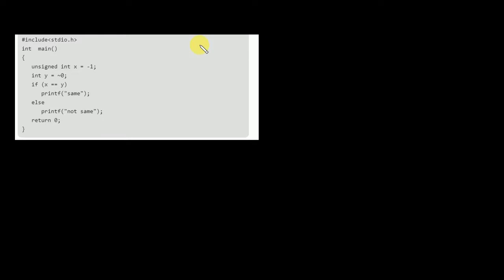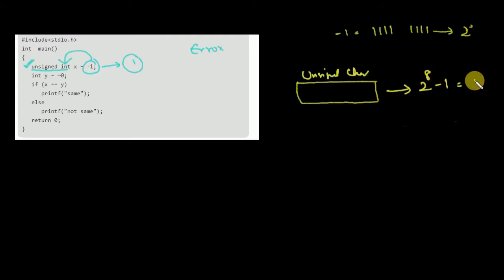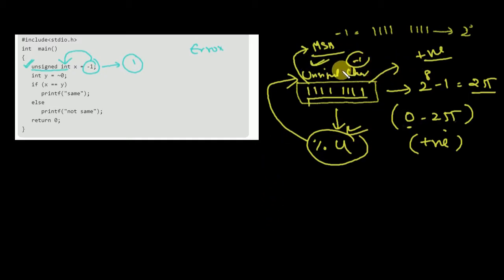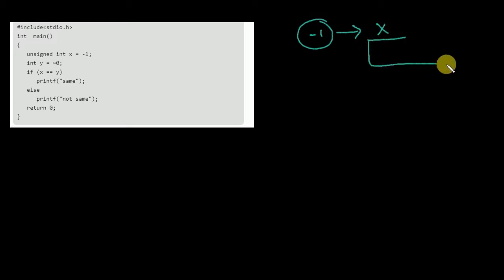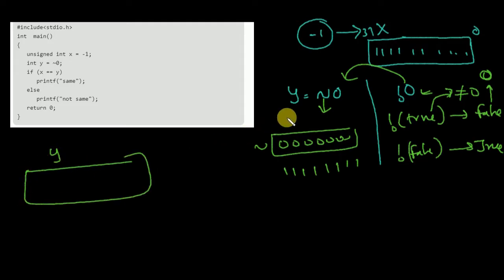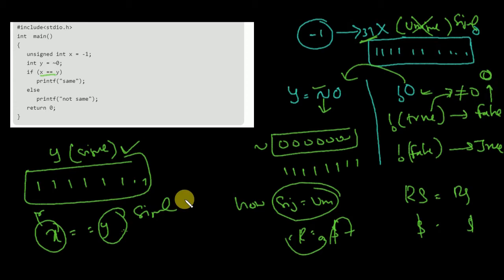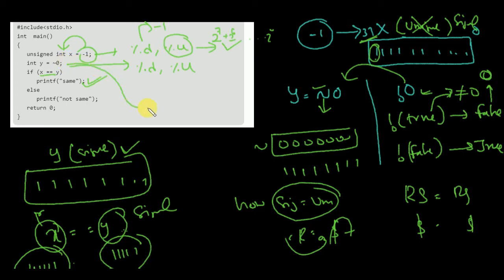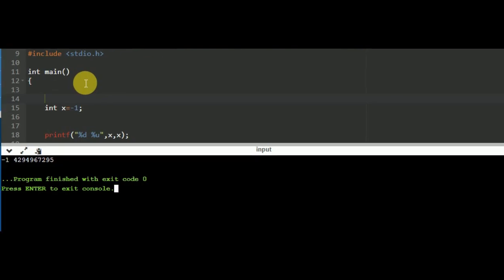GUESS THE OUPUT-QUESTION-2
In this video we will solve the most tricky questions and improving our concept of solving the problem.

Topics Related to Datatypes, Bitwise operator